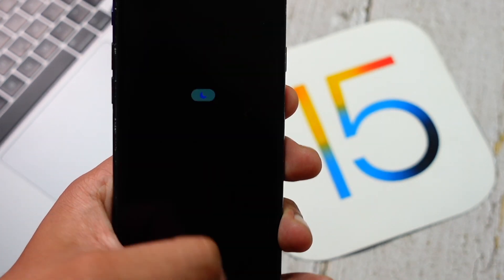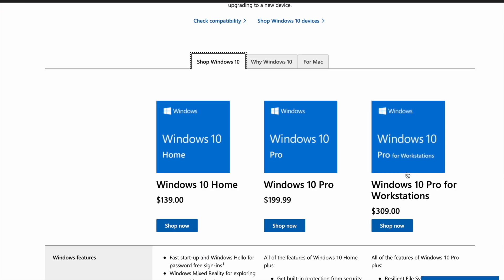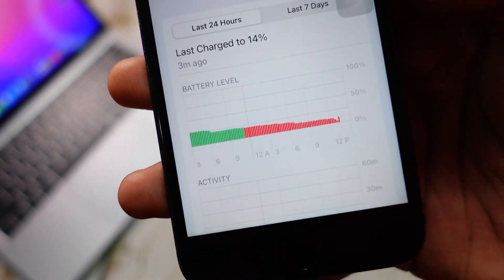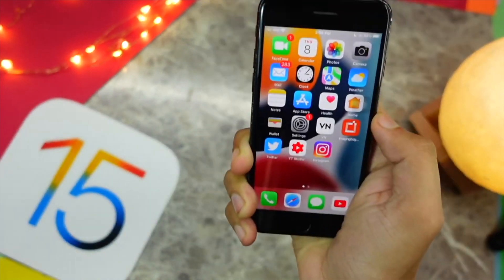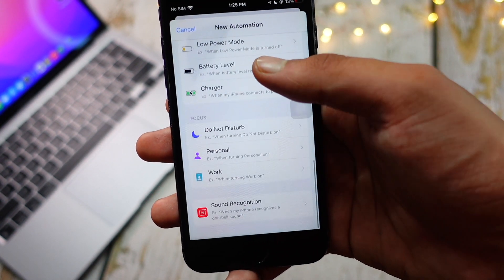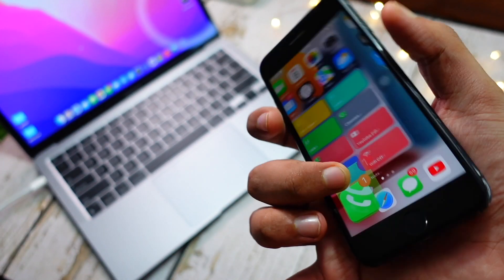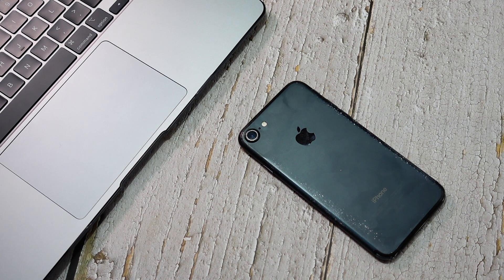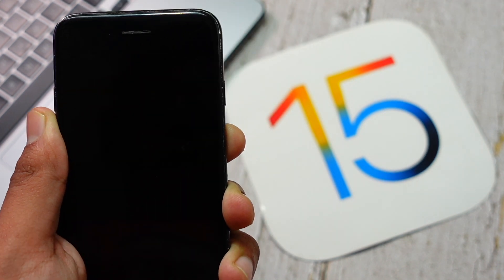iPhone 7 Battery drain & Heating issue HOW TO FIX ? | iOS 15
Time Stamps

0:00 intro
0:10 Sponsor segment
1:05 iPhone 7 Heating and Battery drain fix
6:00 outro